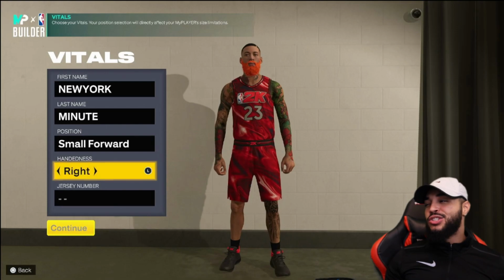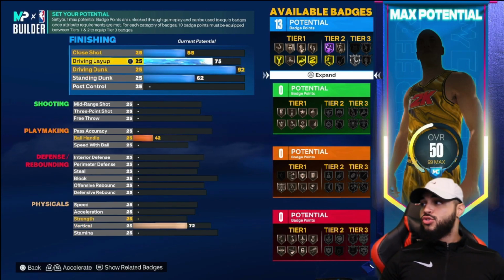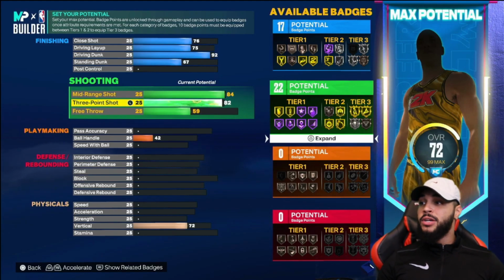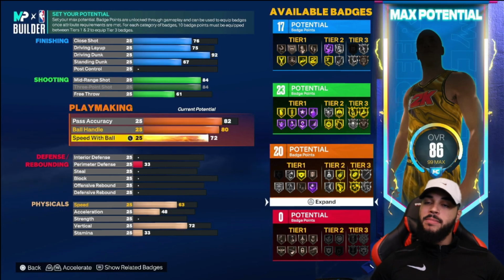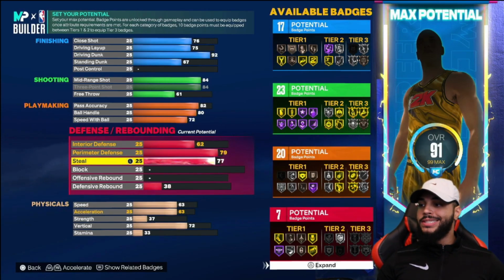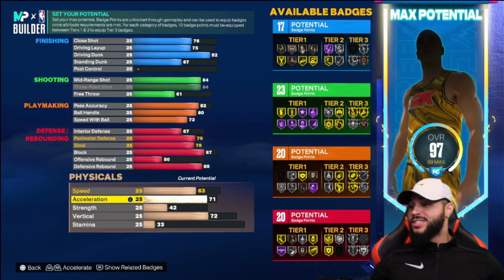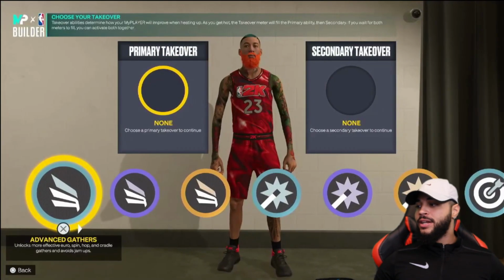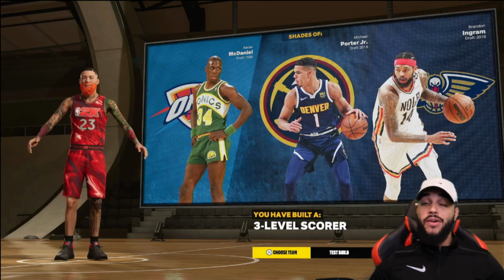2K23 BEST BUILD SMALL FORWARD 6'10 | NEXT-GEN | CURRENT-GEN!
2K23 BEST BUILD SMALL FORWARD 6'10 | NEXT-GEN | CURRENT-GEN! 2K23 NEXT-GEN AND CURRENT-GEN BEST BUILD. THIS 6'10 IS EXTREMELY OVERPOWERED! THIS BUILD IS GREAT FOR ISO AND 1V1!

NBA 2K23 Next Gen BEST Jumpshot for 6'10 and Taller!